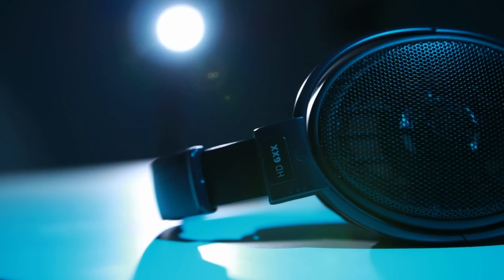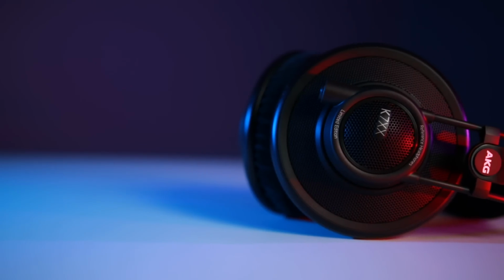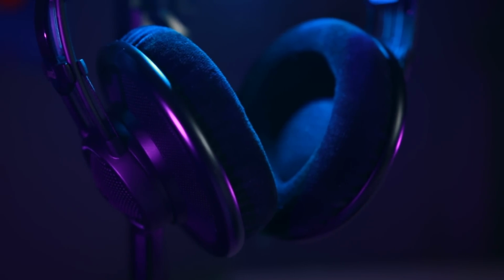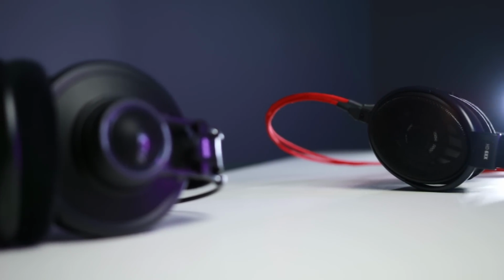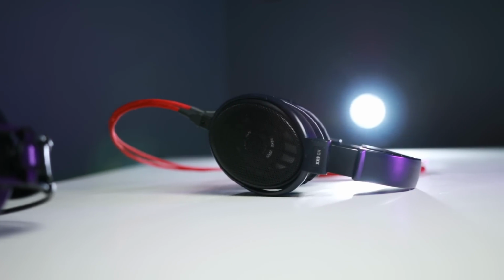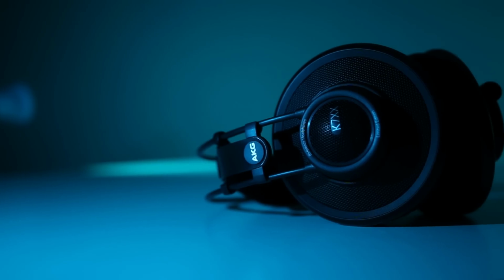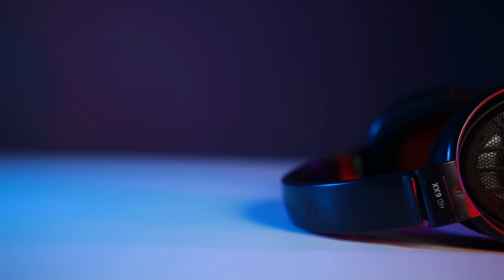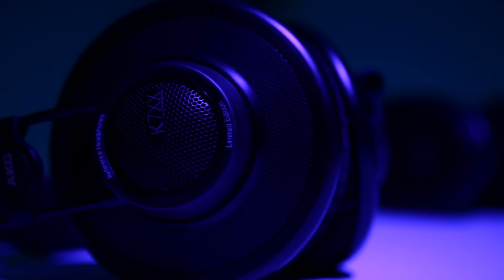Massdrop 6XX vs K7XX | Headphone Comparison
👇🏻 Recommended Headphones  👇🏻